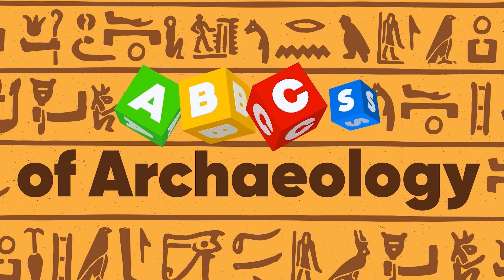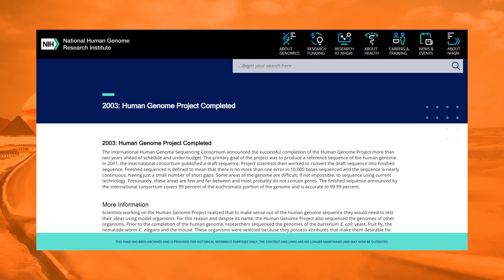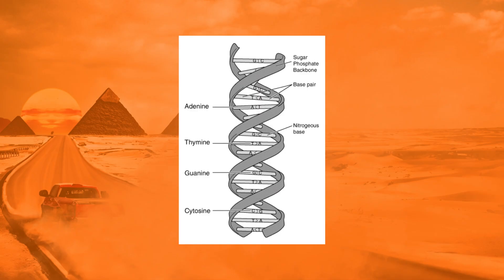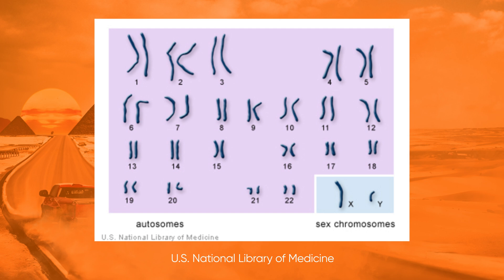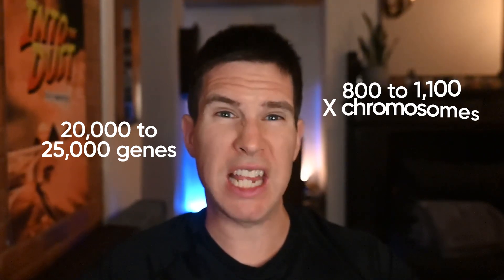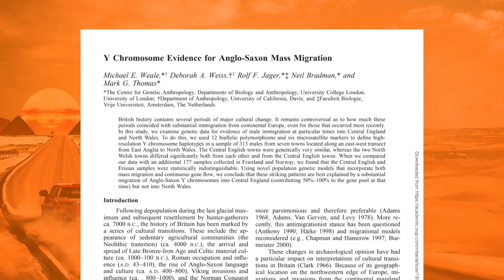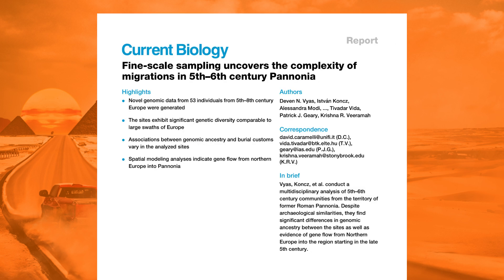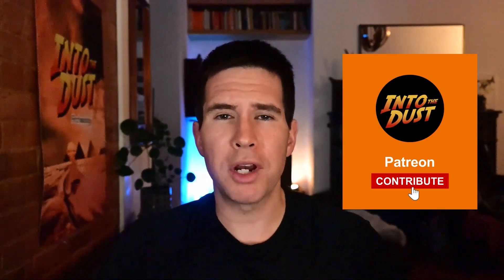Y Chromosome - How A Single Chromosome Reveals Our Past! (Archaeology)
Why the Y Chromosome Matters in Archaeology - Discovering Family Histories Through DNA

Hi everyone, Welcome to Into the Dust Channel.

Ever wondered how scientists trace ancient family histories? In this video, we talk about the Y chromosome and why it's so important for archaeology.

This unique chromosome, passed only from fathers, helps researchers uncover details about long-ago family lineages and kinship structures. Even with modern DNA tech, the Y chromosome still plays a big role in understanding where we come from and how people were connected in ancient times.

☑️ Timestamps
0:00 - Intro: Sponsored by Y
0:05 - Y Chromosome in Archaeology
0:18 - Why Y Chromosome Matters
0:47 - Genetics Advances
1:26 - DNA Basics
2:03 - Nobel DNA Discoveries
2:42 - Sex Chromosomes: XX & XY
3:04 - Unique Y Chromosome Traits
3:31 - Tracing Ancestry
4:15 - Early DNA Studies
5:00 - Genome Sequencing Today
5:16 - Y Chromosome in Kinship Studies
6:02 - Y Chromosome & Archaeology
6:14 - Subscribe & Support!

This video is about Y Chromosome - How A Single Chromosome Reveals Our Past! (Archaeology). But It also covers the following topics:

How Y Chromosome Works
Chromosome Basics
What Does Y Chromosome Do